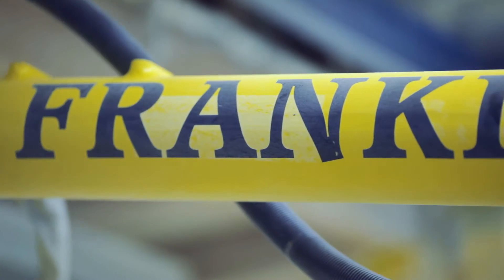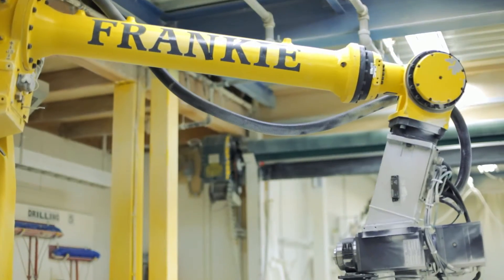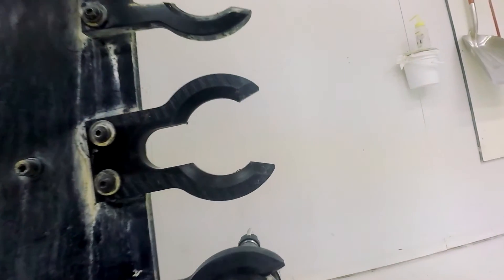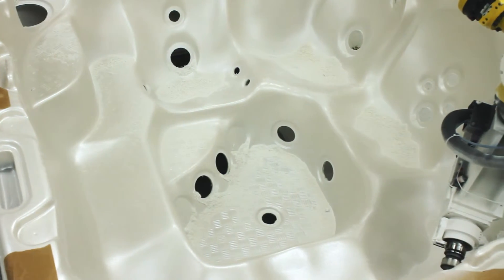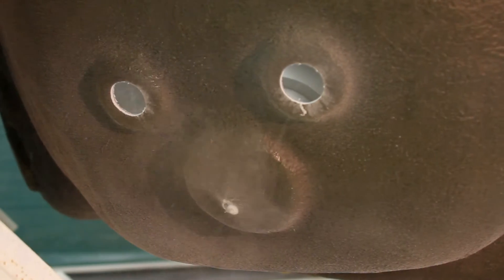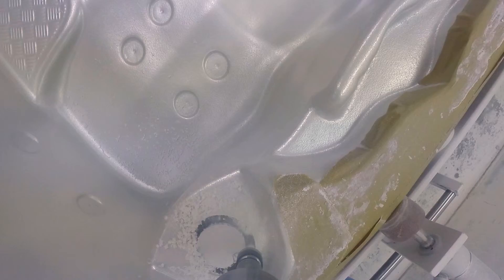Meet Frankie - Designing Hot Tubs with Precision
Get to know Frankie, our factory robot who cuts every water port with exacting precision, every time.